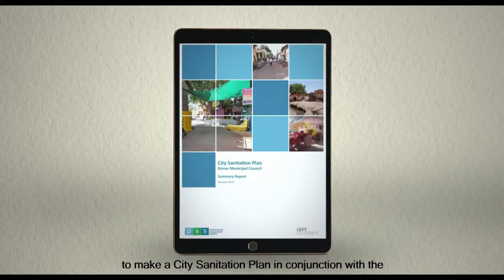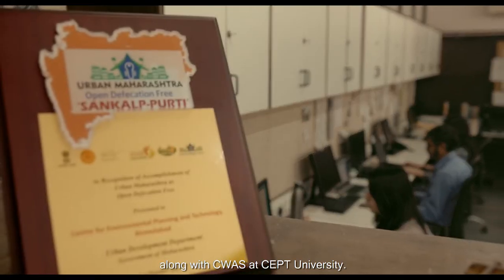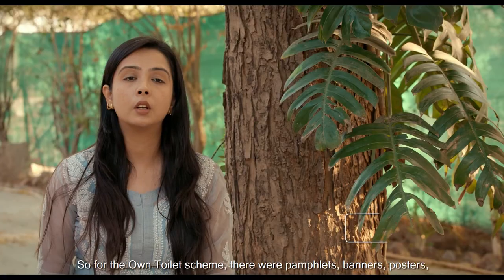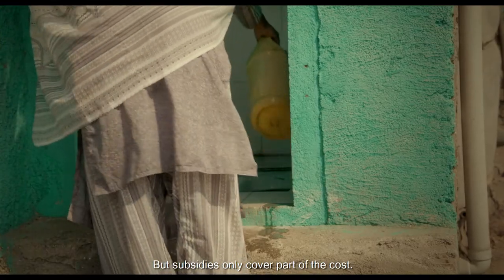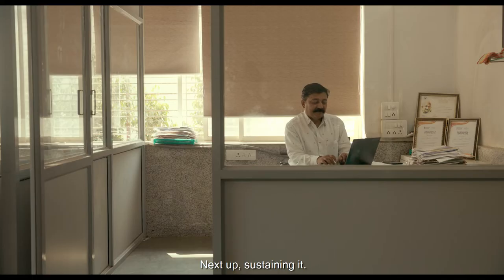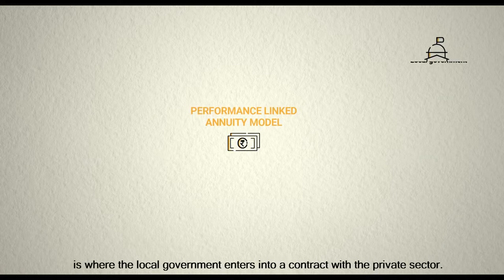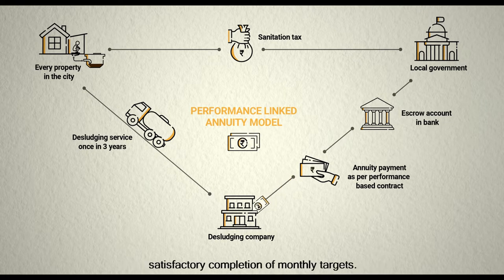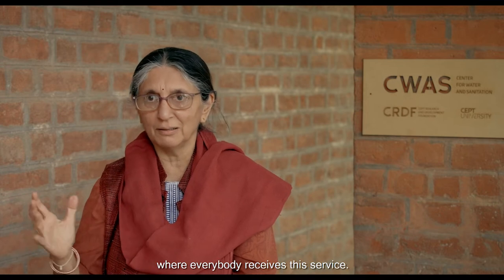Sinnar :The Sanitation Journey of a City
This video captures the journey of Sinnar city to become a model city for sanitation with the support of CWAS, CRDF, CEPT University. The city resolved to pioneer scheduled desludging and set up a FSTP using its own funds.